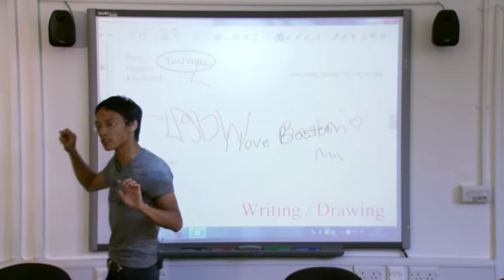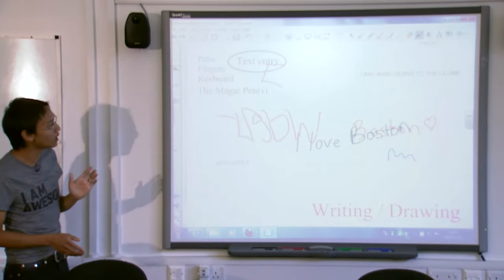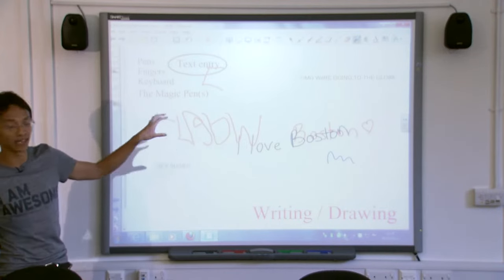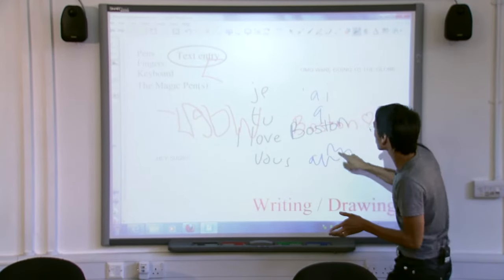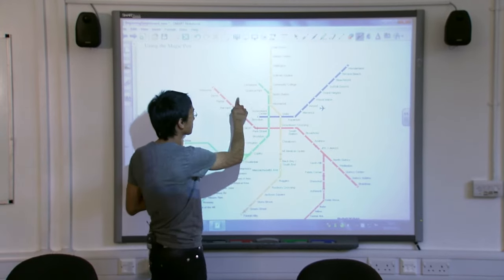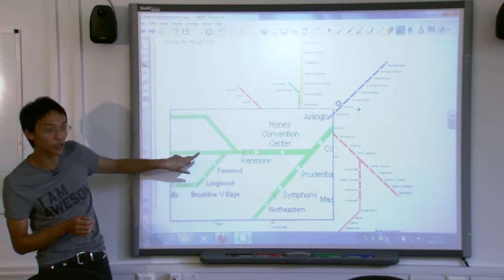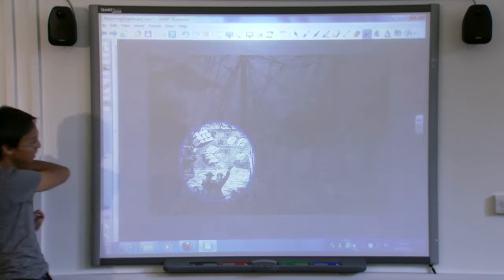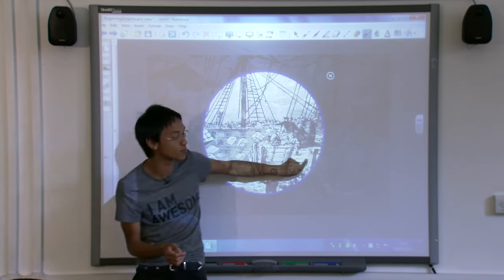05 The Magic Pen H 264 LAN